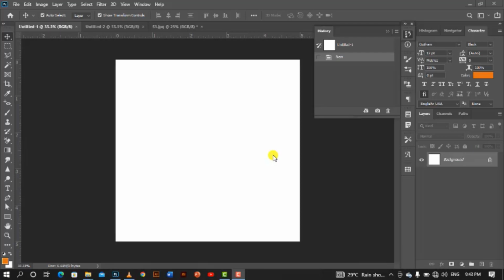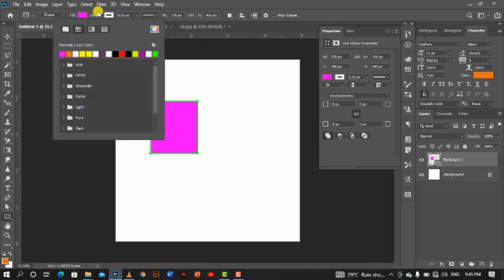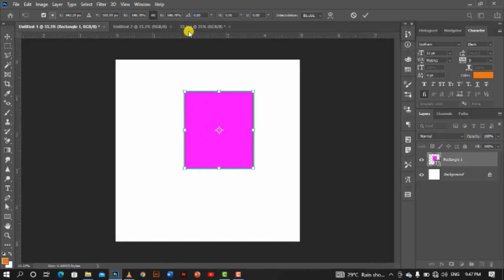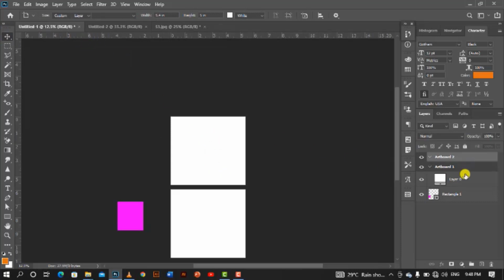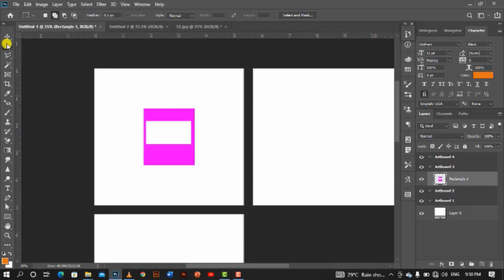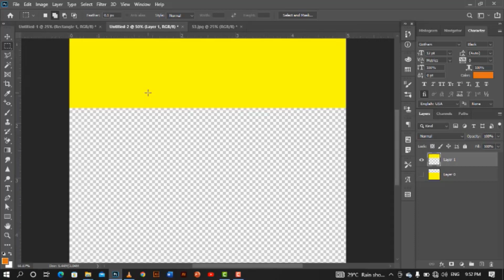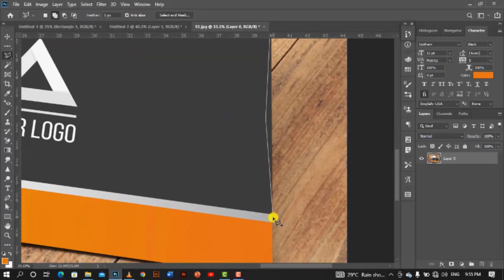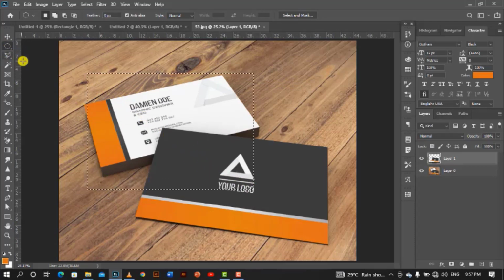Part 2 Introduction to Adobe Photoshop